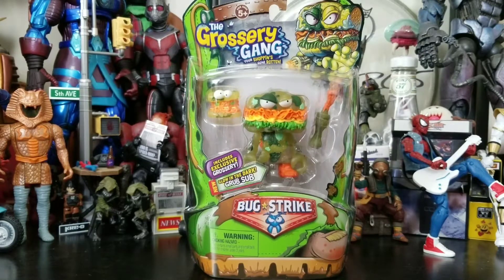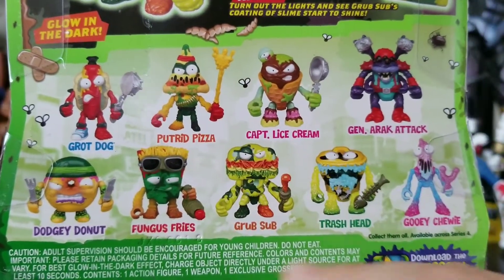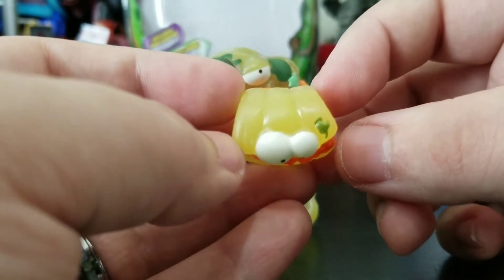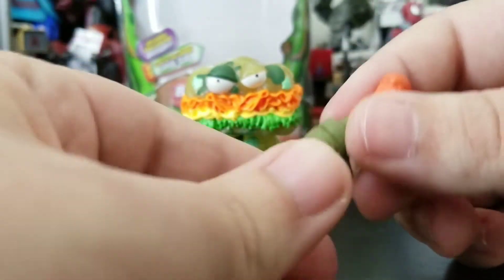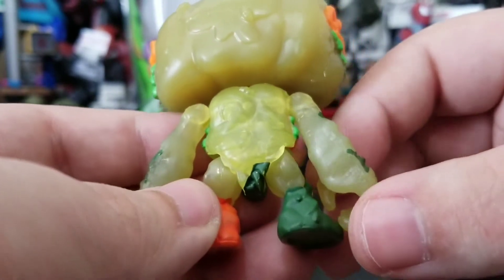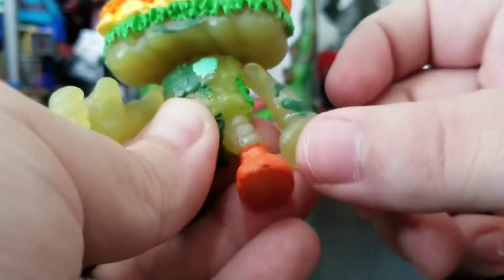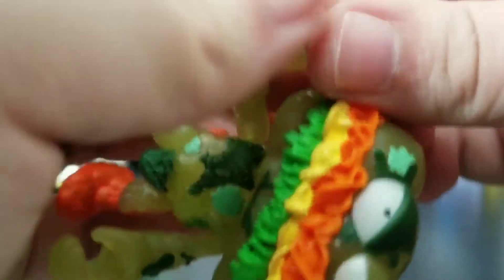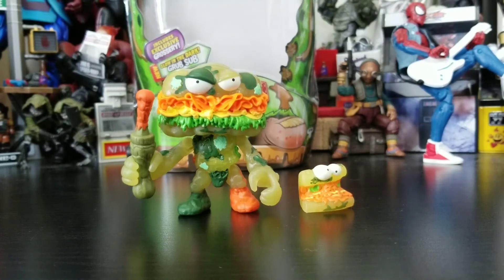Grossery Gang Bug Strike Grub Sub Unboxing and Review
Make sure to pick up your latest collectibles and preorder to guarantee the latest figure @

To save 5% on your order.